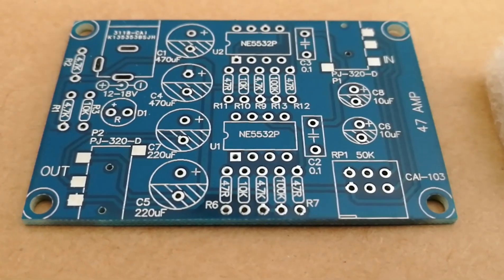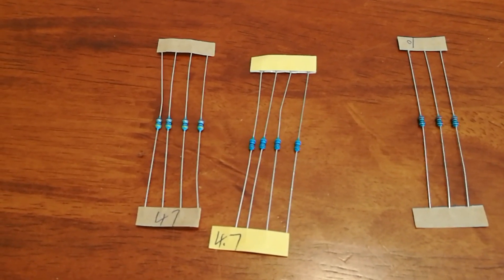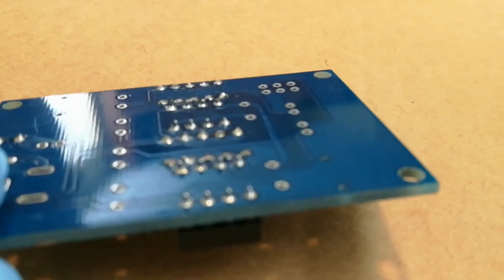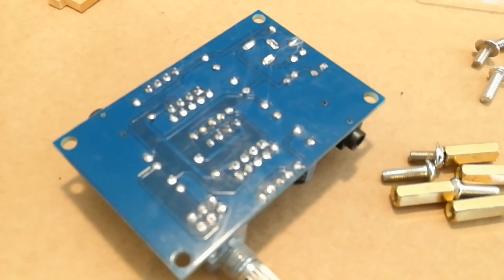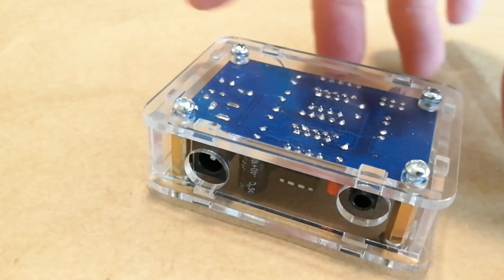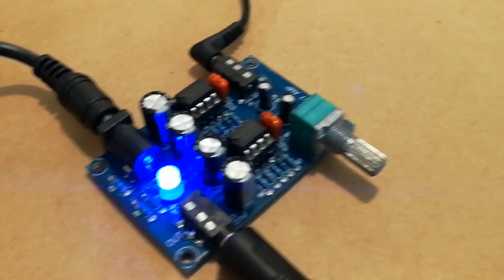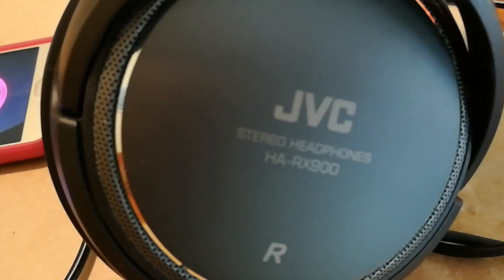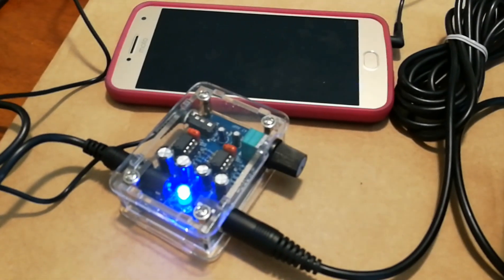"47 AMP" (TI NE5532 Op-Amp) Headphone Amplifier Kit Build, Troubleshoot & Demo on JVC HA-RX900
In this video I assemble, listen to, & comment on the DIY "47 Amp" NE5532P Op-Amp based Headphone Amplifier Kit!

Any amount is greatly appreciated, thank you.

*** Purchase links here:
47 Amp DIY NE5532 Hi-Fi Headphone Amplifier Kit
Xcelite 175D ESD safe flush cutters (with spring lead retention)
Weller SP40NKUS (newer version of my soldering iron)
JVC HA-RX900 Headphones
Kinter K2020A+ (power supply borrowed from this)

Mini Small Cheap Chinese Chi-Fi 2ch 2 Channel Stereo Headphone Amp Amplifiers Texas Instruments TI NE5532 Op-Amp Budget Audiophile Music JVC HA-RX900 12v 12 Volt Audio 18v 18 volt